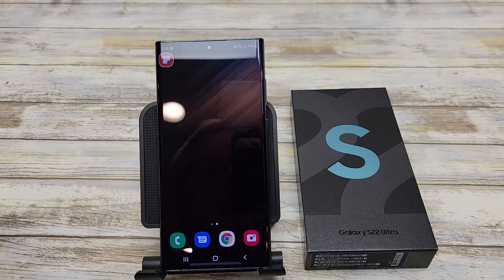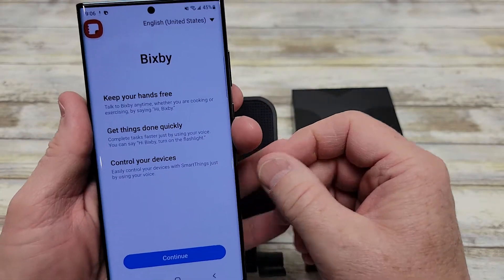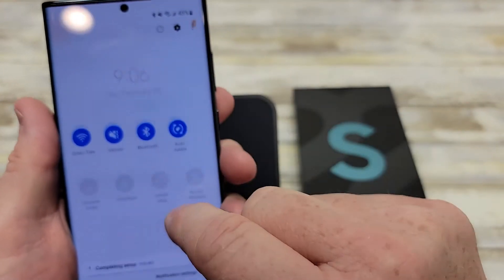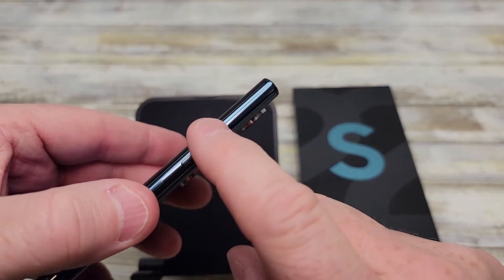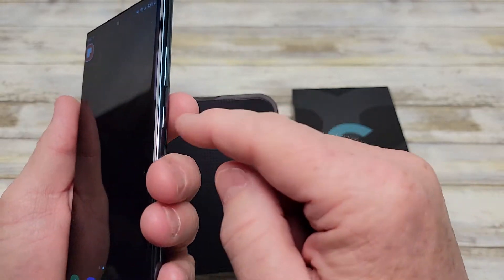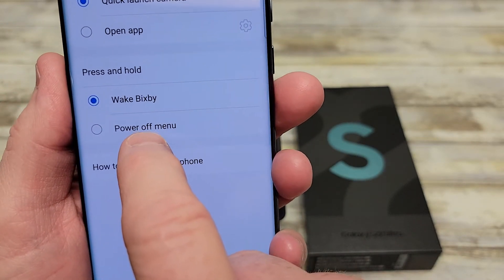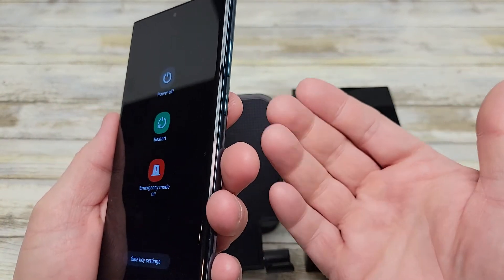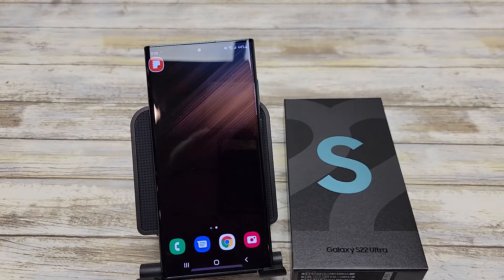HOW TO TURN ON / OFF Samsung Galaxy S22 Ultra Smart Phone Change Right Side Button in Settings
HOW TO TURN ON / OFF Samsung Galaxy S22 Ultra Smart Phone.  How to change right side button to power the phone off in settings